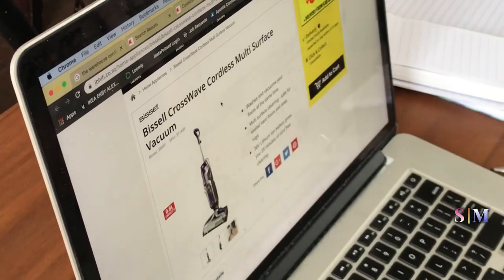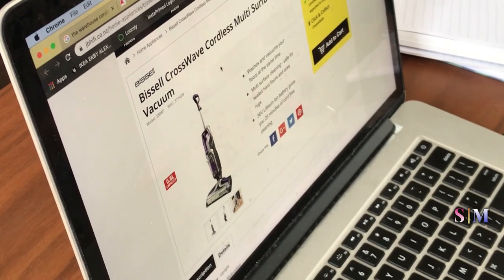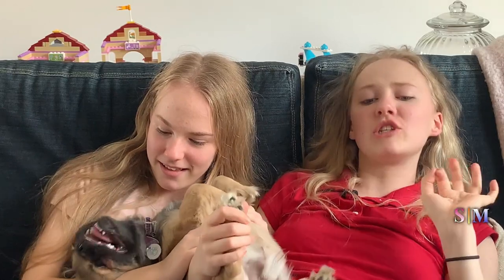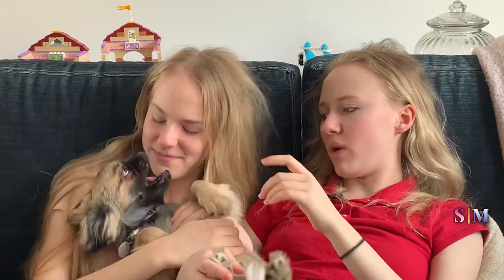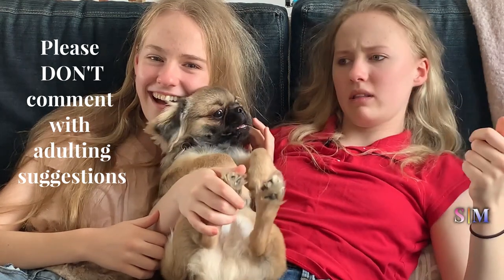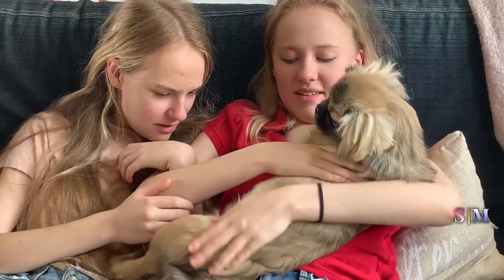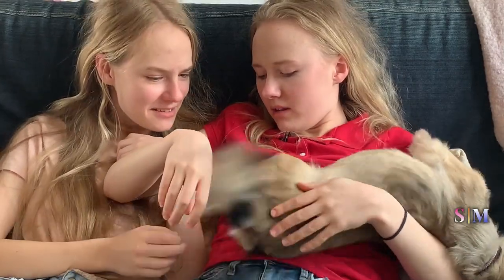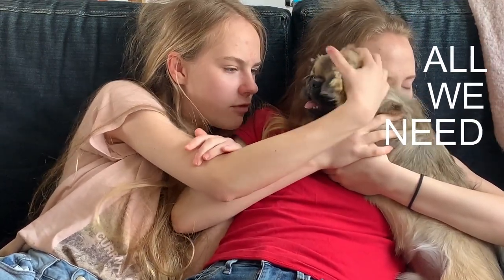Tibetan Spaniel | Vacuum Steam mop pet hair solution find | Sienna and Marlana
Thanks for following our journey with Bear! :)

We decided to try the Bissell.  If you want to check out the Bissell range you can order easily in the USA If you order anything from that link as Amazon associates we get 4% of the sale and it helps support the cost of making our videos.  They take a lot of time.

In New Zealand you can get a Bissell crosswave from the wonderful people

With the funds saved on this purchase we are also getting a corded vacuum for cleaning the sofa, garage, car, and all that stuff.  Dad's choice is

Have More Fun with Sienna and Marlana:

Our website is coming soon!!!

If you'd like to be the first to know when we get our limited edition inventory and launch new products, then you can join our email list

AMAZON Storefront | for products we love

SNAPCHAT Not Yet

About Sienna and Marlana
Posting just about every week, you'll see us travel on holidays, and share things with you about New Zealand where we live, and England, France, Australia, and America where we have travelled.  Join us in some fun! Take a look as we vlog teen life, our favourite moments, challenge ourselves with things we have never done before, and enjoy life. When we go on a trip, spend time with our family or try to make school projects fun, our vlogging camera is never too far away and always ready to catch our fun moments. Find out our favourite apps, games, foods, clothes, books, and movies. Want to see us take on a challenge?